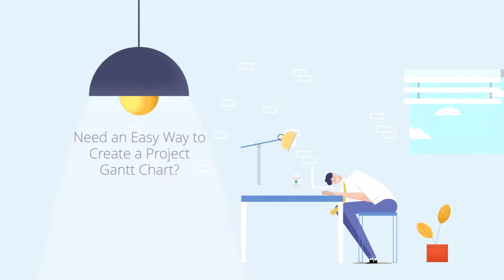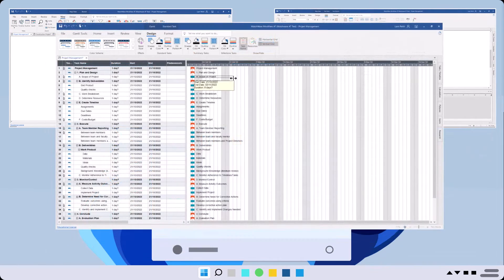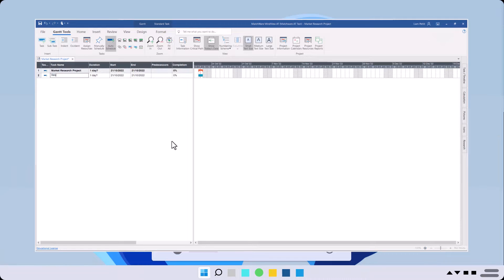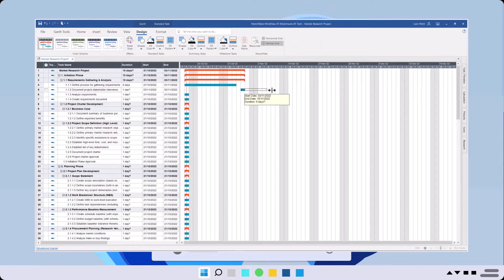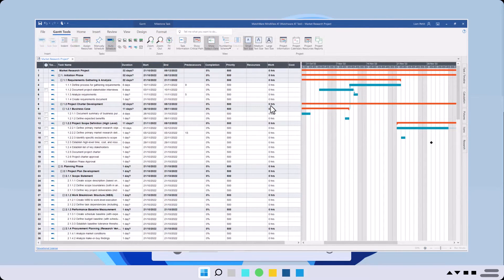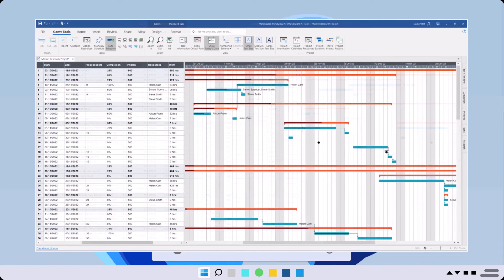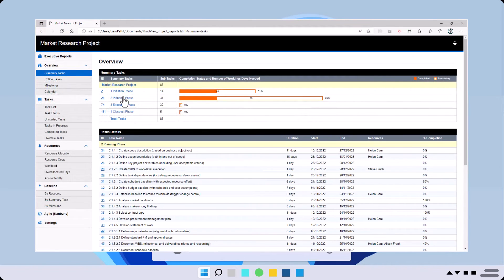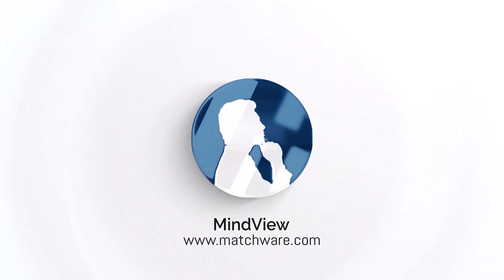How To Create A Gantt Chart (2023 Update)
In this video, learn how to create a gantt chart with MindView, the award-winning mind mapping software.